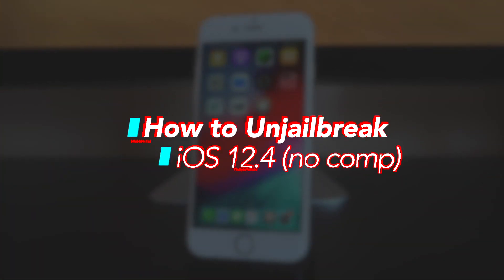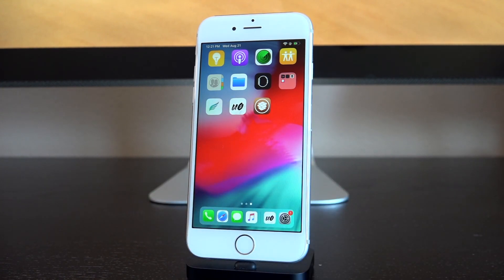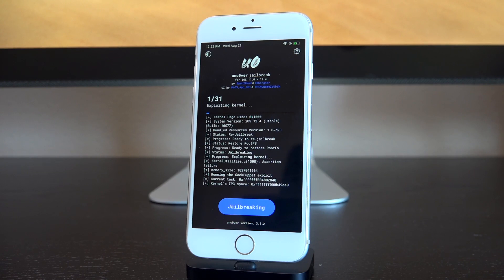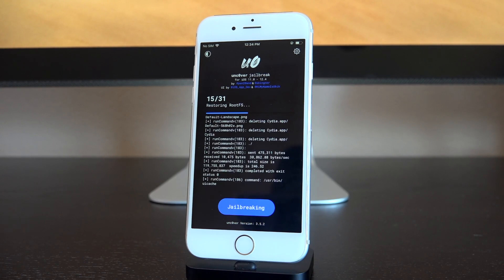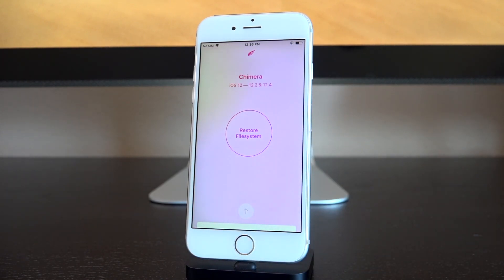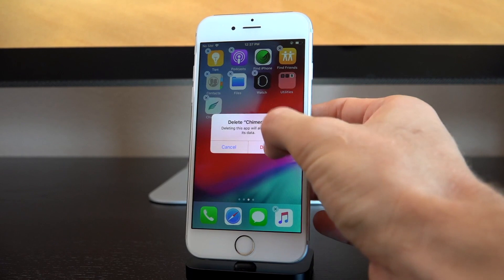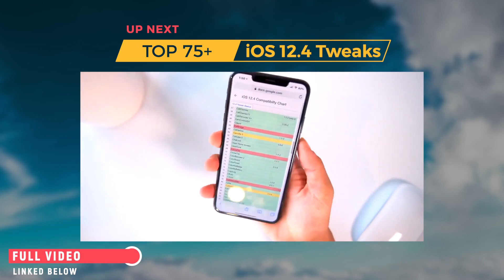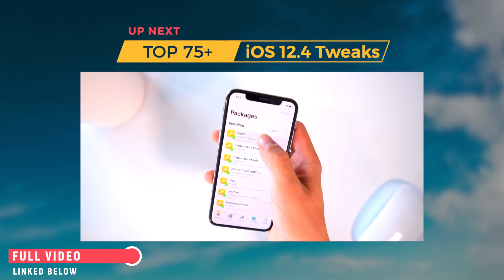UnJailbreak iOS 12.4 Remove & Uninstall Unc0ver or Chimera! - Delete Cydia & Sileo (NO COMP/RESTORE)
Remove iOS 12.4 Jailbreak How to Delete Cydia or Sileo & Uninstall Unc0ver/Chimera WITHOUT Restoring.